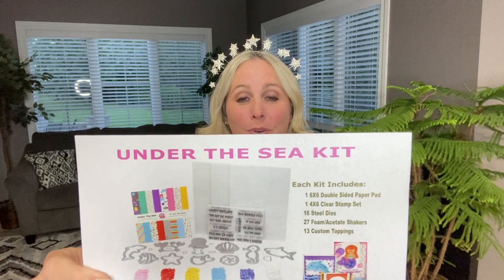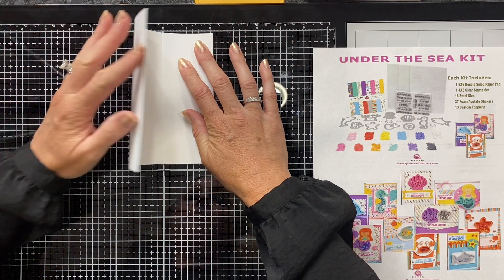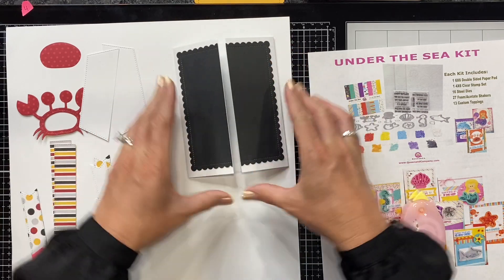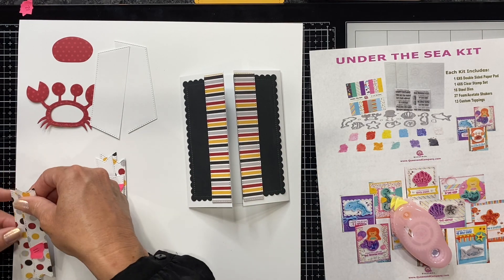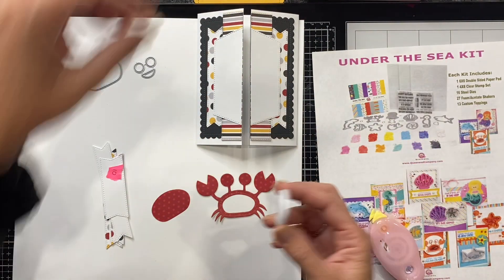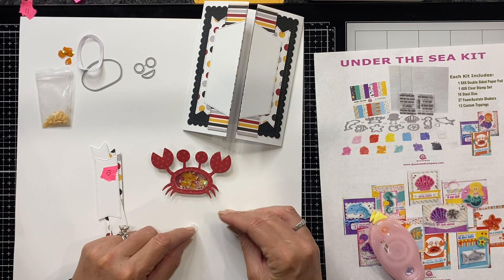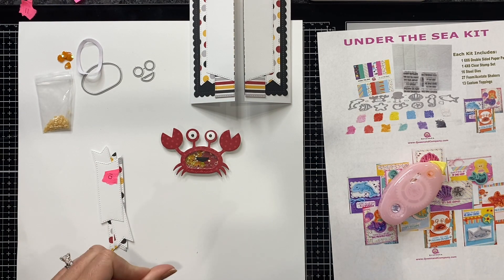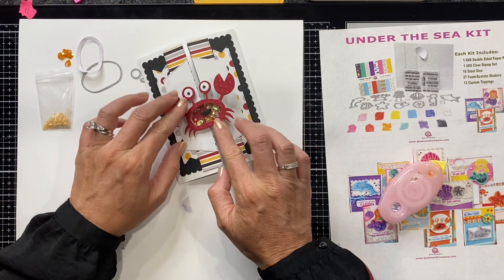Gate Fold Crab Shaker Card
Everyone loves the Queen & Company Under the Sea Shaker Kit.  Demo Donna will show you how easy it is to create a gate fold card using the crab shaker.